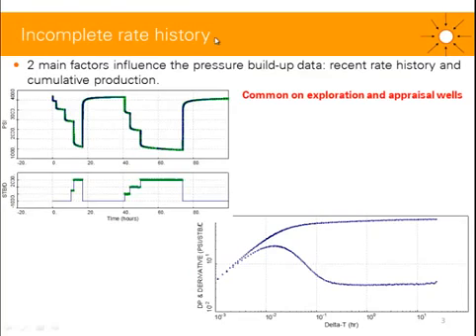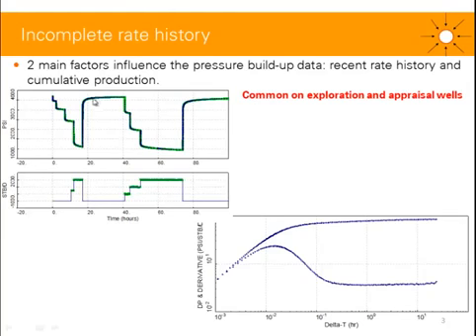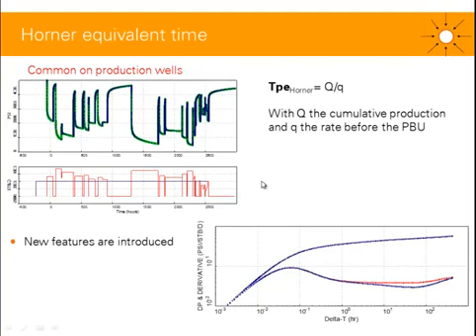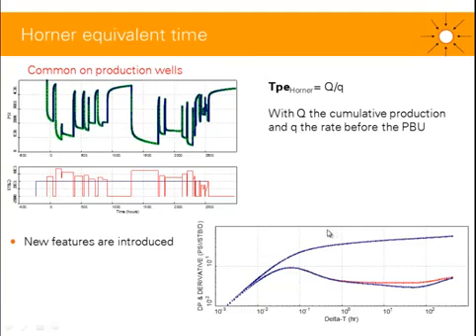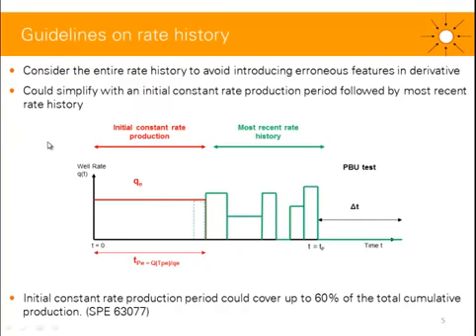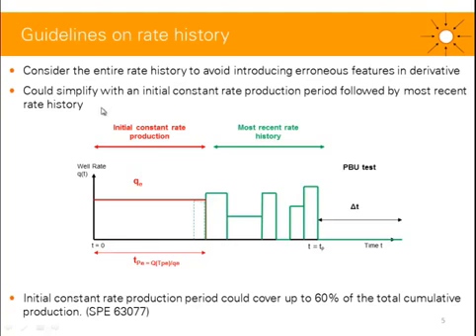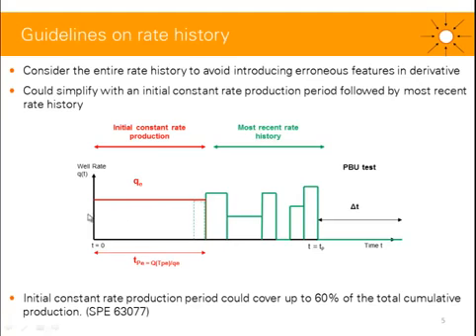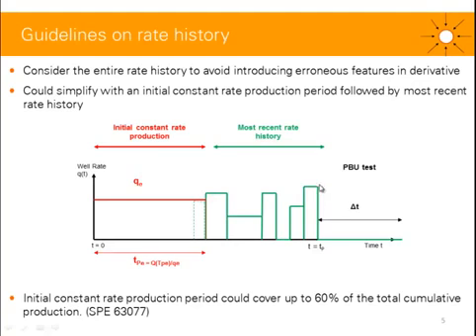Incomplete rate history in well test analysis